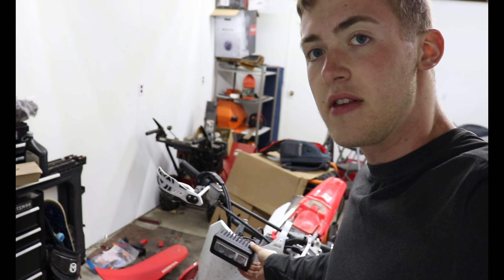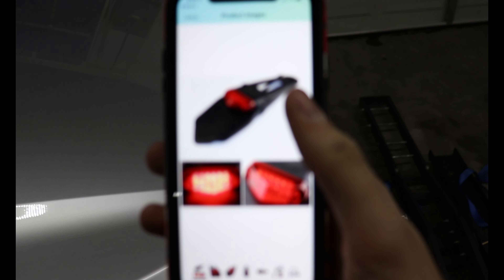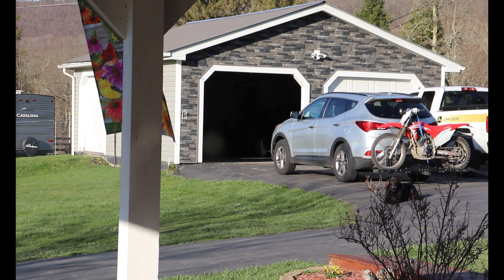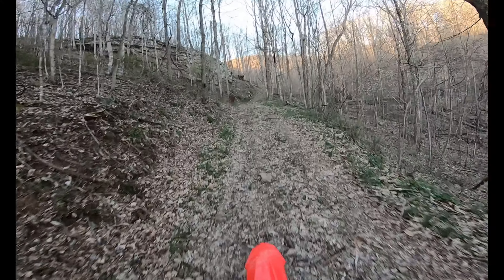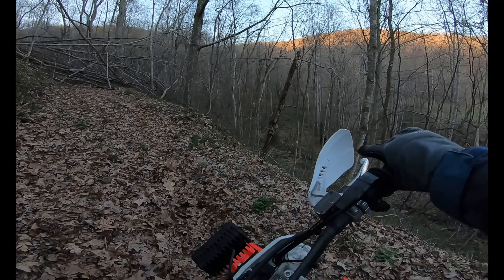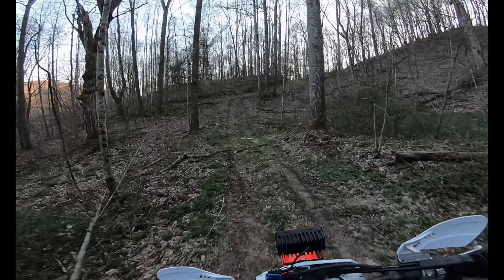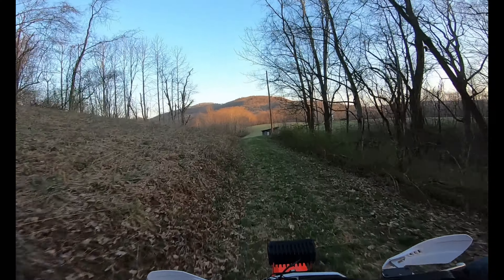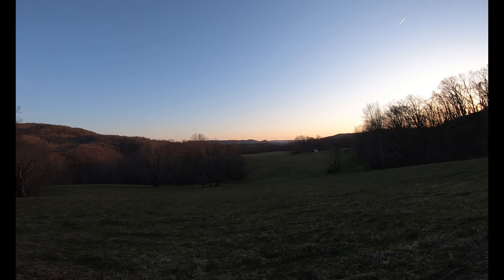My CRF250F has LIGHTS!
Bike: 2020 Honda CRF250F
Camera: GoPro Hero 7 Black